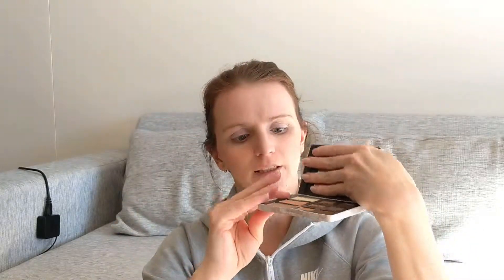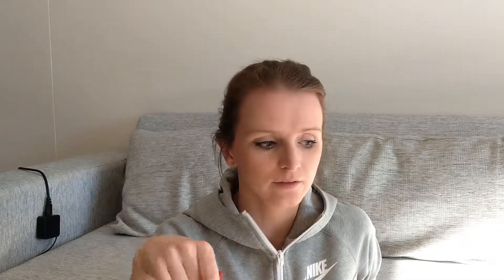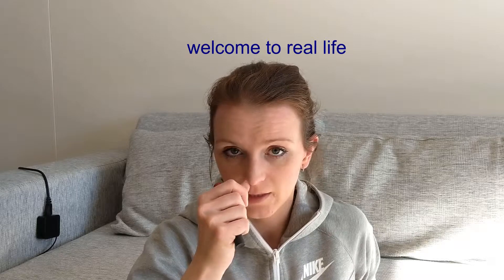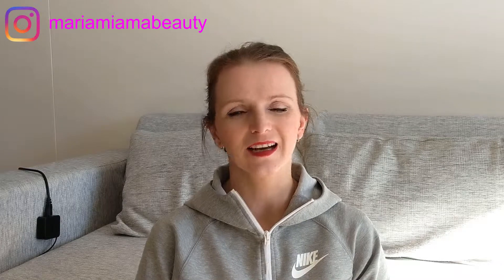How I used to do my make up 5 years ago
Just a quick one on how I used to do my make up around 5 years ago.
What was : highlighting or contouring or even bronzing. I came pretty late to all this amazing make up game but now a days I think I'm doing OK :D

Products used:

MAC Mineralize Skinfinish - Medium
URBAN DECAY Backtalk palette blush - Double Take
Rimmle Soft kohle kayal - White (eye shadow primer)
Too Faced Natural Eyes - Silk Teddy (all over the lid)
STILA Stay all day Waterproof Liquide eyeliner
Rimmle Soft kohle kayal - Black
Hourglass – Caution Mascara
Nars Velvette Matte - Cruella

Camera:
Pixel 2 XL Phone camera
I’m new here and I’m not a typical YouTube beauty vlogger.
"Here is the long waiting make up tutorial on a halo eye look! It's very much for new beginners and also I'm not a professional, so bear with me and my technics.
My Goal is to one day replace all my current make up with the best products that work for me. I'm fairly minimalistic and do not own a ton of make up :) "
If you wonder, I’m German and this is where my accent is from :D